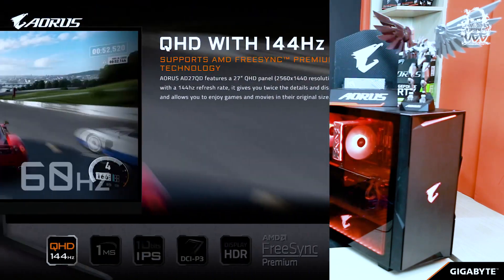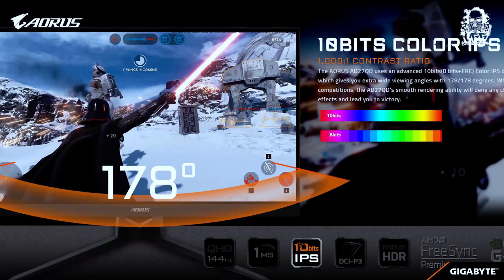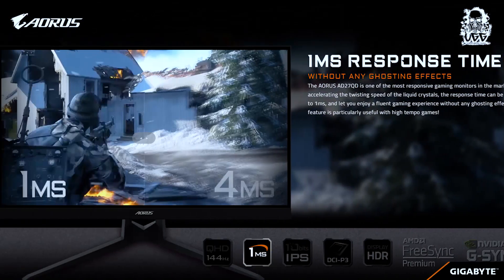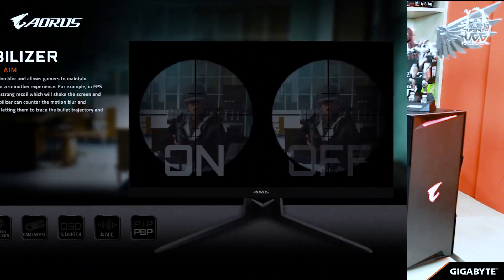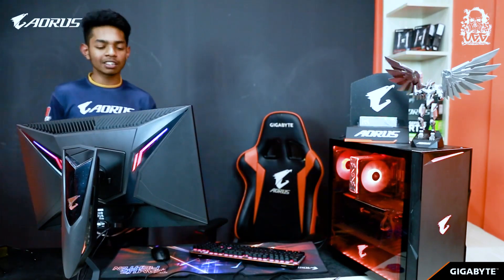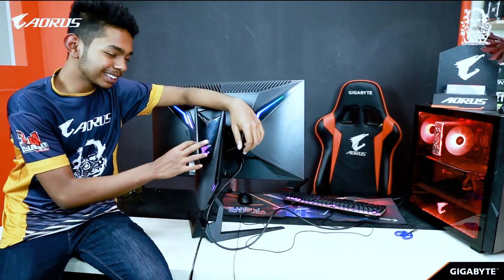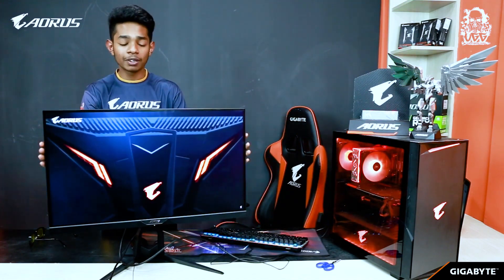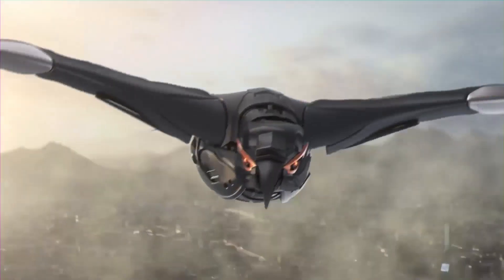10 Bits IPS panel with Noise Cancelling Monitor? How Even?! - Aorus AD27QD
Gigabyte AORUS AD27QD
●︎ Panel Size (diagonal): 27”

●︎ Panel Backlight/ Type: Edge type LED backlight

●︎ Display Surface(non-glare/ glare): Non-glare type

●︎ True Resolution: 2560 x 1440

●︎ Brightness (Max.): 350 cd/m2 (TYP)

●︎ Contrast Ratio (Max.): 1000 (TYP)

●︎ Display Color: 1.073G

●︎ Response Time: 1ms (MPRT)

●︎ Flicker-free

●︎ HDMI |Display port 1.2 x1 |Earphone Jack |USB port.